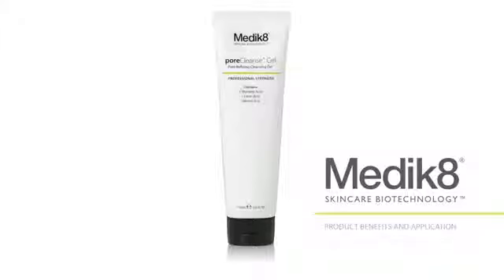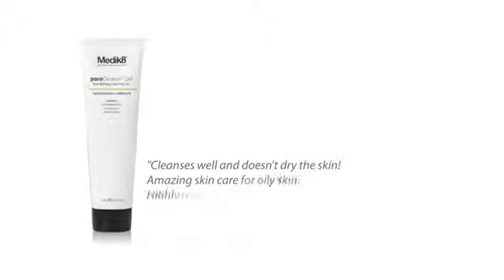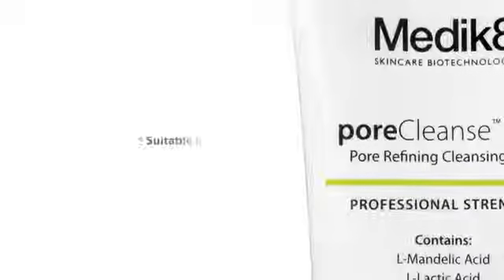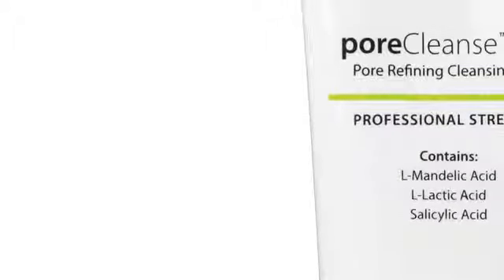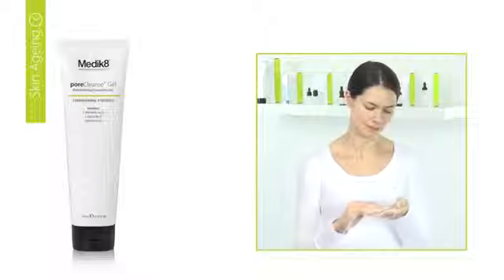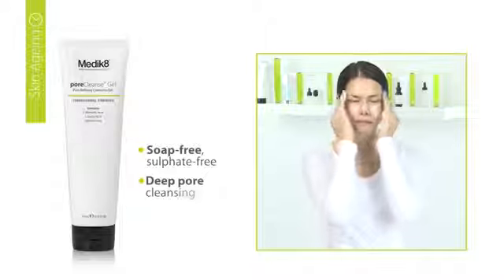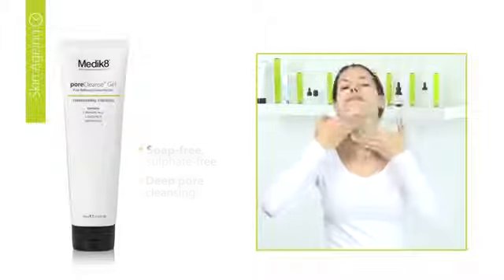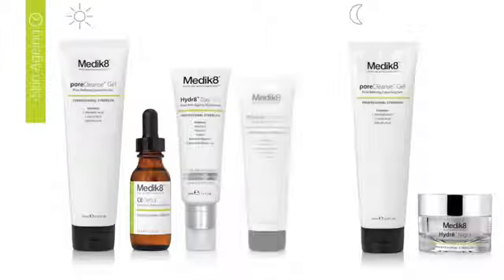Cum sa cureti si sa reglezi secretia de sebuum cu Medik8 Pore Cleanse Gel